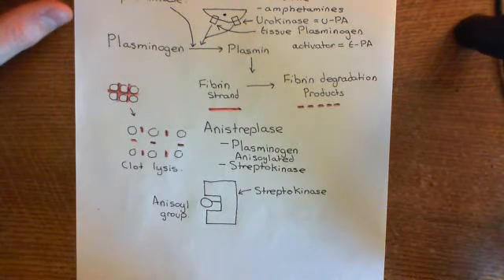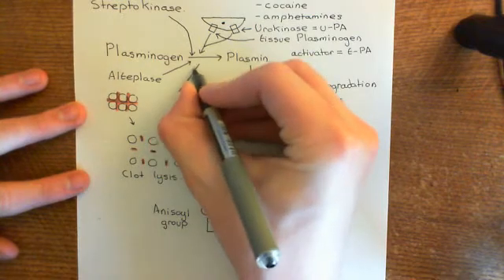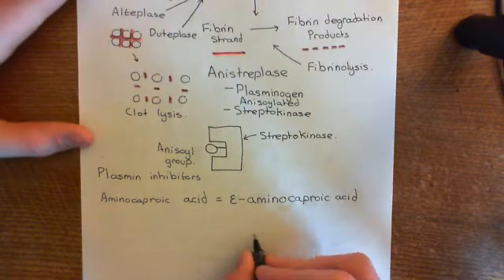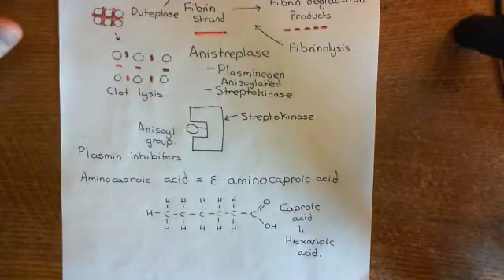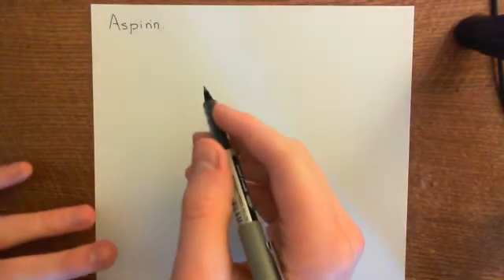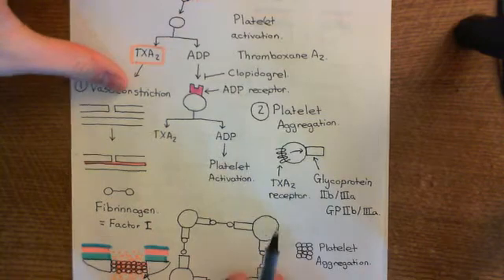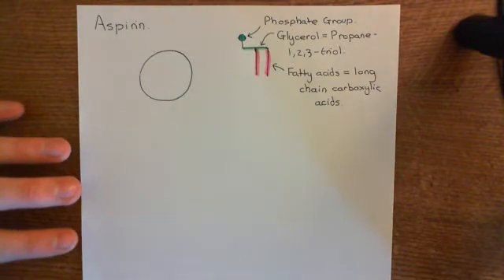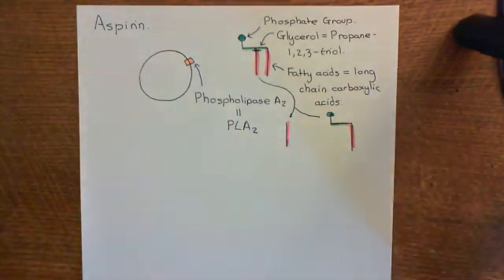Thrombosis and Antithrombotic Drugs Part 9